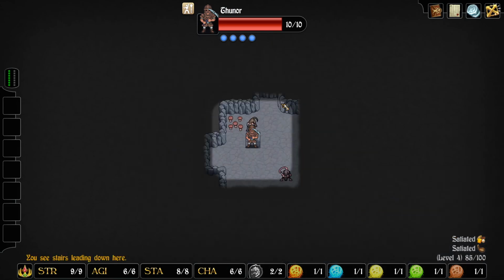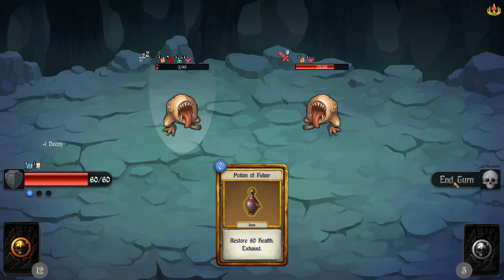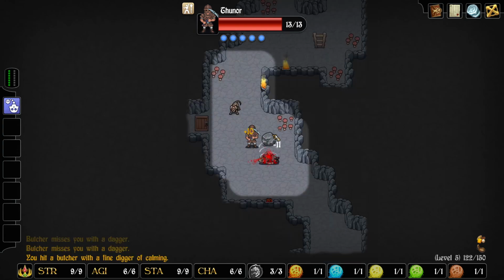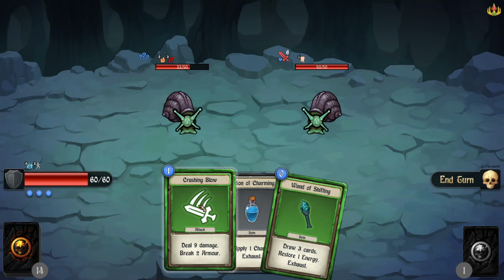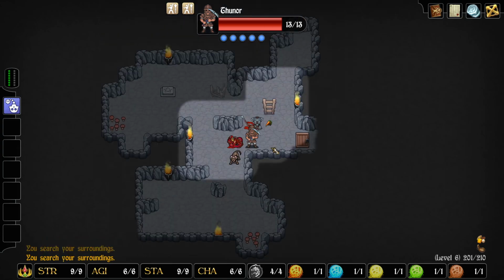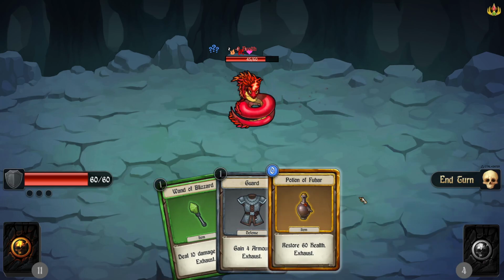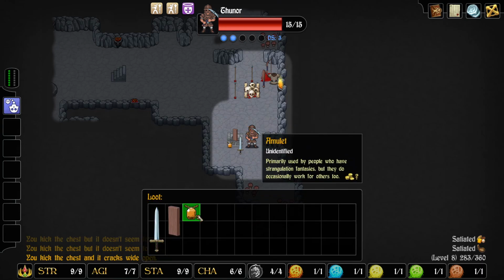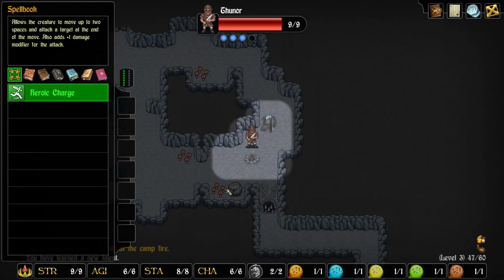An Idiot Plays Rogue's Tale, Season Two Episode 17